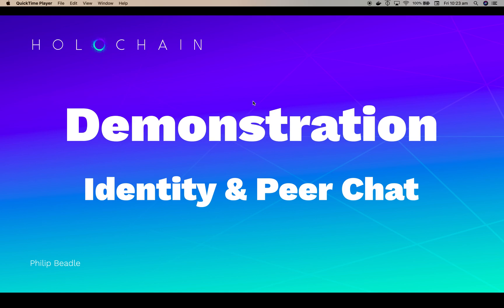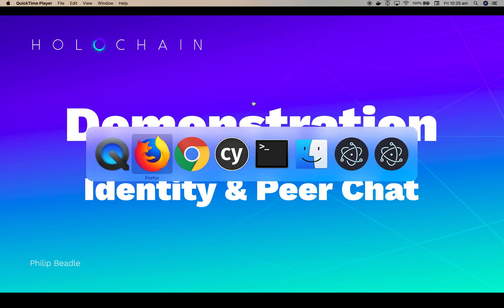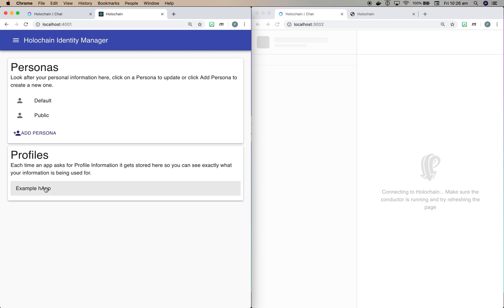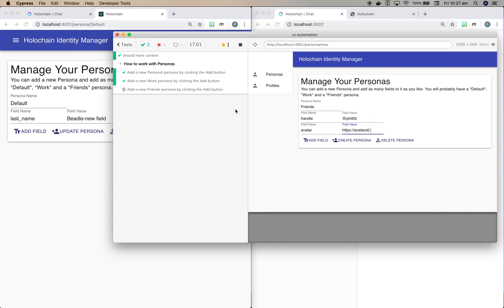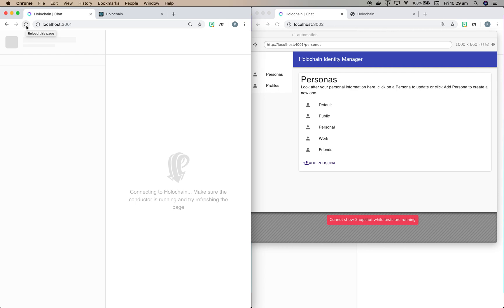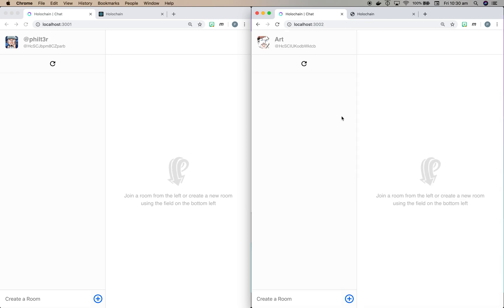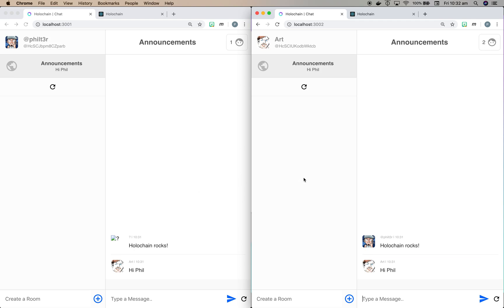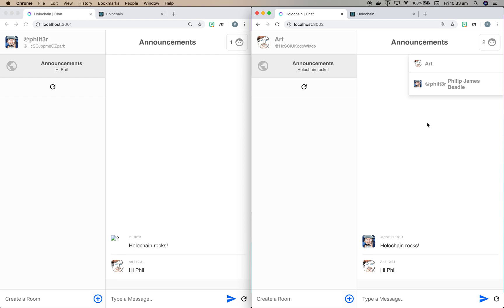hAppy Developer Demo of Identity Manager and Chat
Holochain offers you the ability to manage your own data!
Watch a demo from developer Philip Beadle, of the Holochain Identity Manager and Peer chat system!

𝗔𝗯𝗼𝘂𝘁 𝗛𝗼𝗹𝗼𝗰𝗵𝗮𝗶𝗻:
A more human internet

Each of us wants to have control over how and with whom we interact. In order to evolve and thrive, our communities must support everyone's uniqueness. Yet today, our online relationships are dominated by centralized corporate web sites.